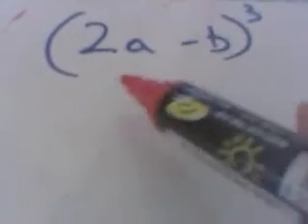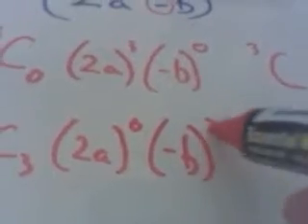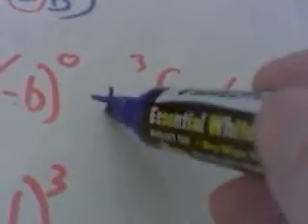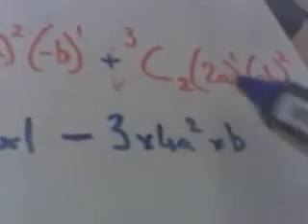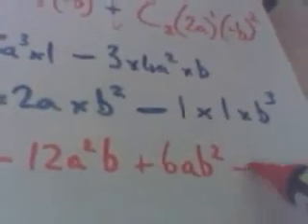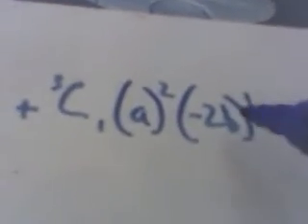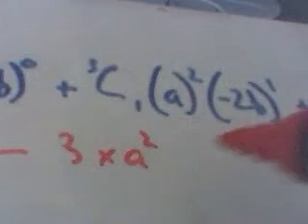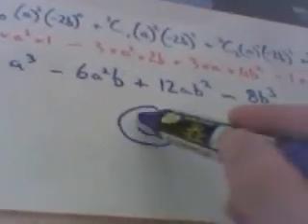Binomial Expansions 4 LW 2010